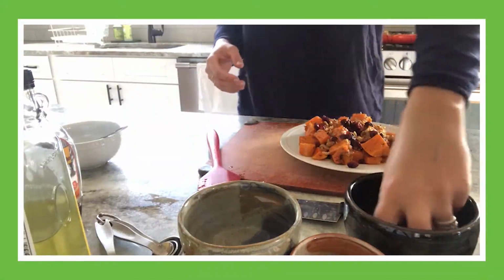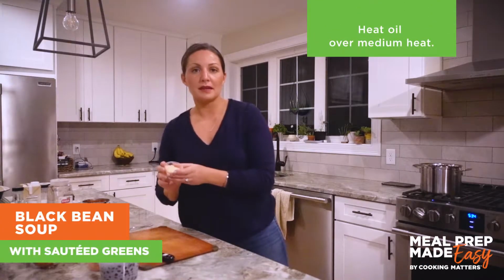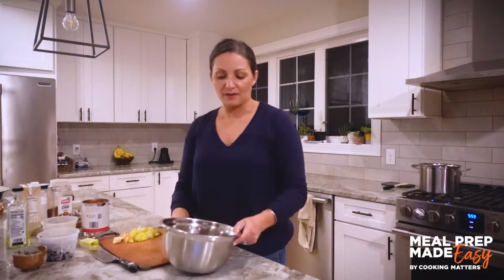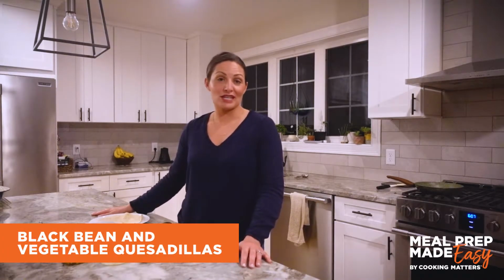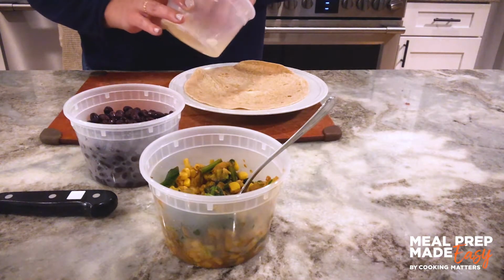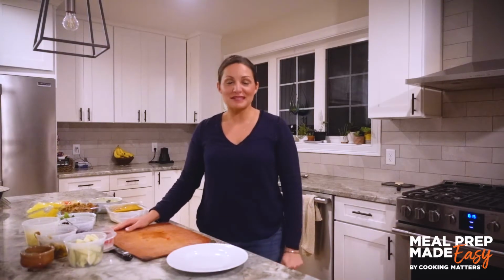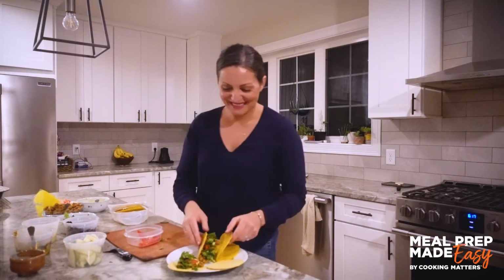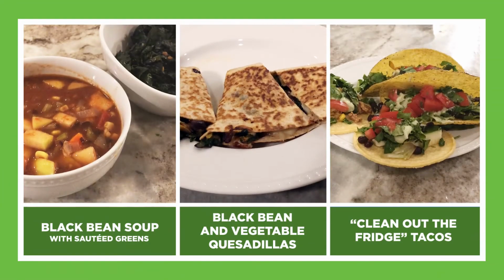3 Quick & Easy Meal Prep Recipes: Black Beans (Week 4)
3 easy to make, delicious meal prep recipes to last the whole week. In this episode, we're making Black Bean Soup with Sautéed Greens, Black Bean & Veggie Quesadillas, and "Clean Out the Fridge" Tacos. Meal prep can be easy & fun!

Core Ingredients: Black Beans, Collard Greens, Tortillas, Zucchini

Cooking Matters is helping end childhood hunger by inspiring families to make healthy food choices. Our programs help parents and caregivers struggling with limited food budgets learn how to shop for and cook healthy, affordable meals. Cooking Matters is a program of Share Our Strength, an organization working to end hunger and poverty.

Visit the links below for more information and to get involved!